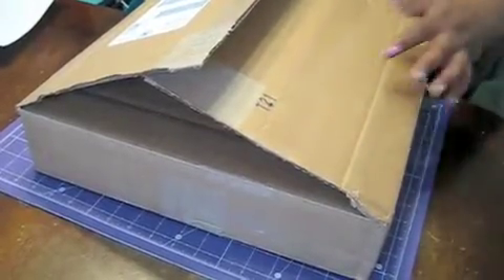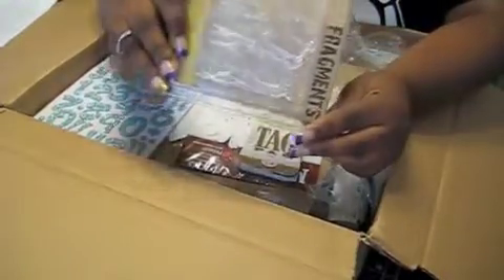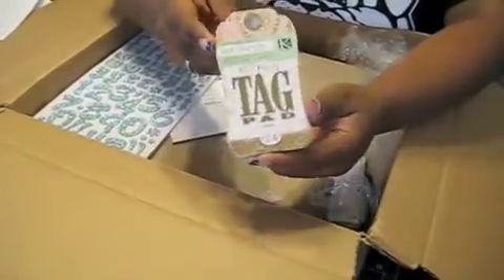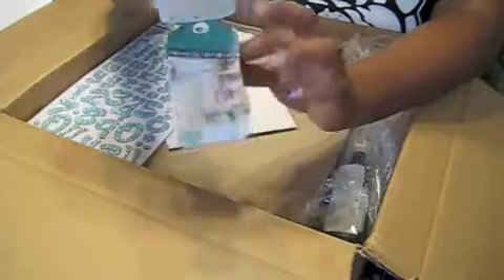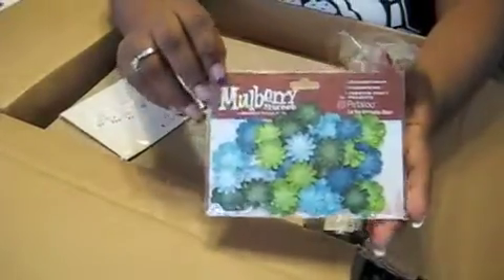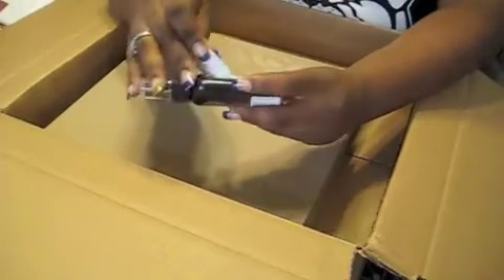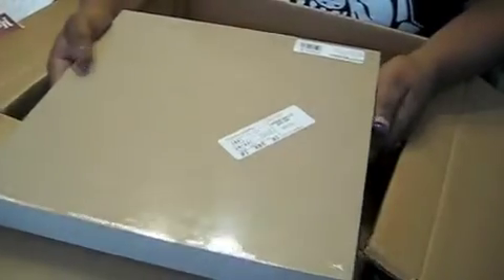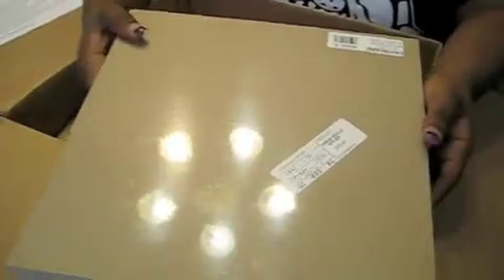ScrapbookAlley Haul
This is my first taped haul Video. I went to scrapbookingalley.com and ordered a few things including my first bottle of glimmer mist :-)  Hope you all enjoy!